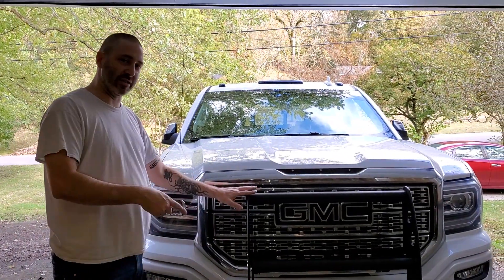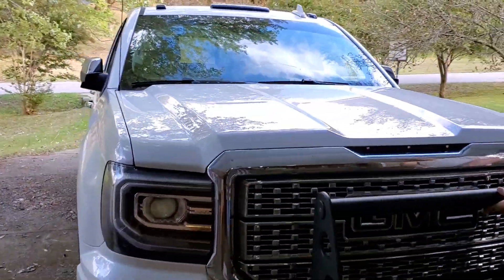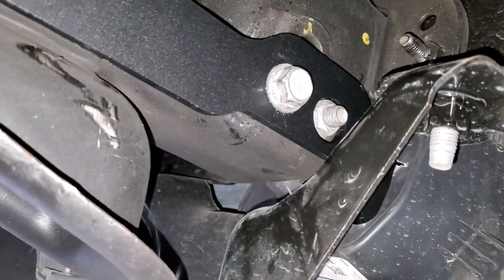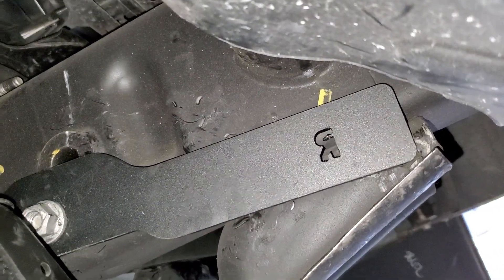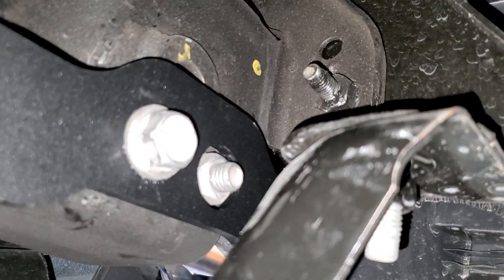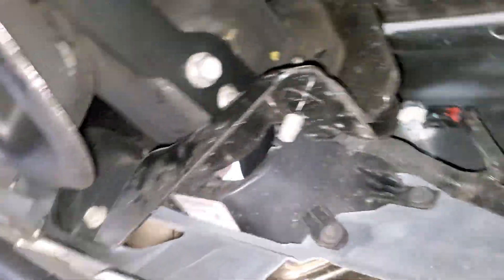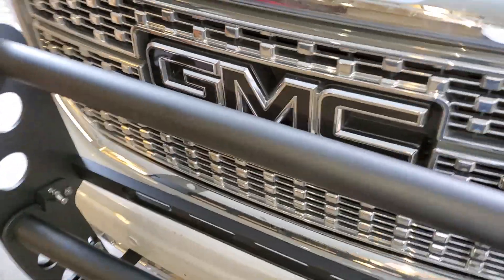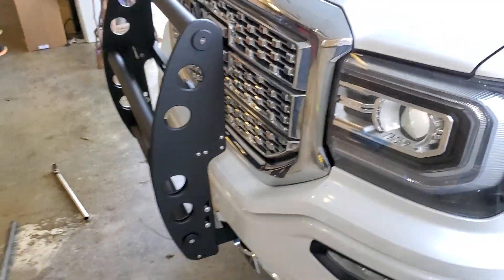Ami swing step mounting hardware issue 2018 GMC 1500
Video recorded to send to AMI to describe an issue with the mounting hardware for this model truck.